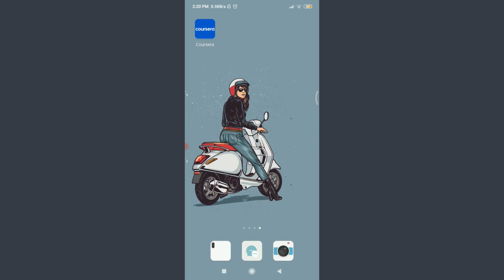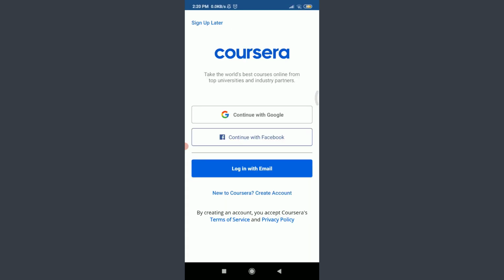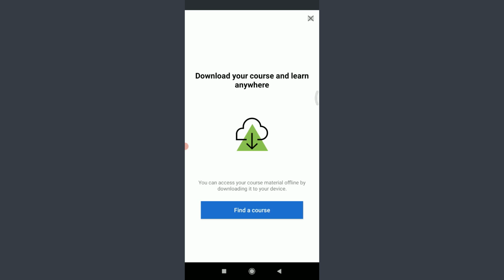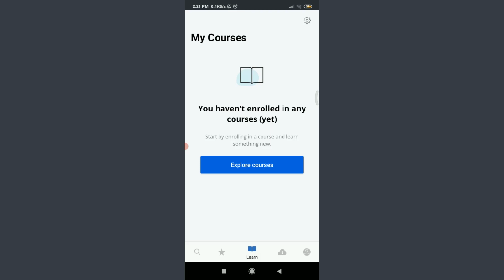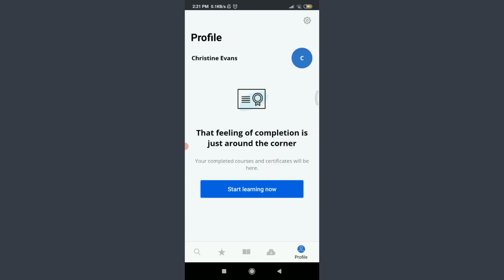How to Login to your Coursera Account | 2021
In this video I will guide you in step by step process on how to login to your account on the Coursera app.

How do I log into my Coursera account?

How do I find my Coursera account?

Why can't I log into my Coursera account?

How do I access courses on Coursera?